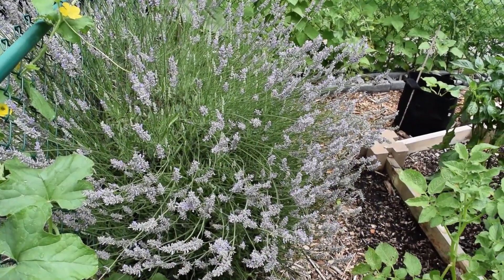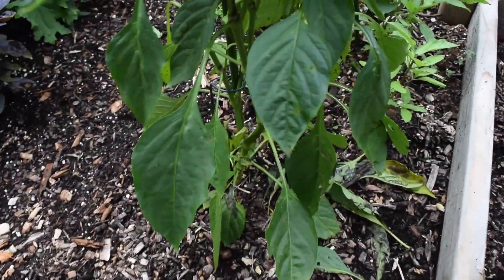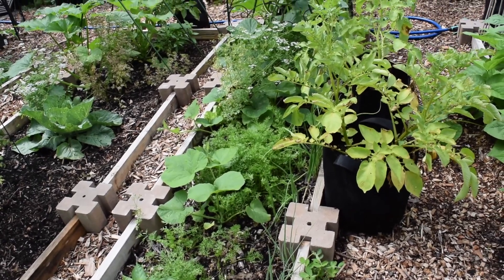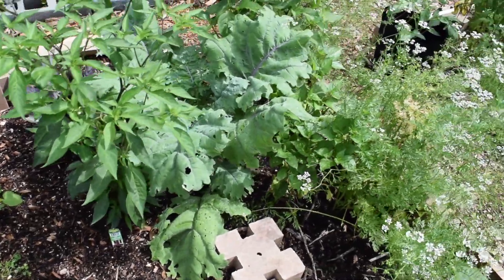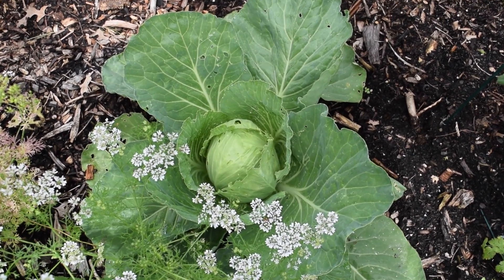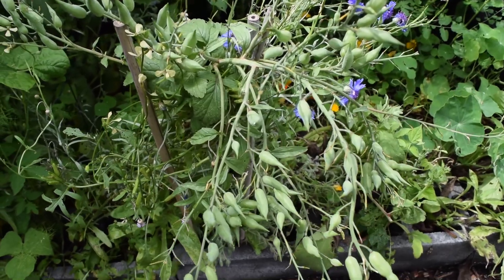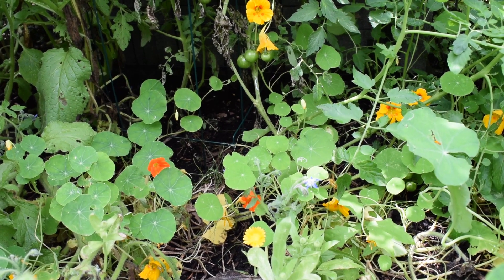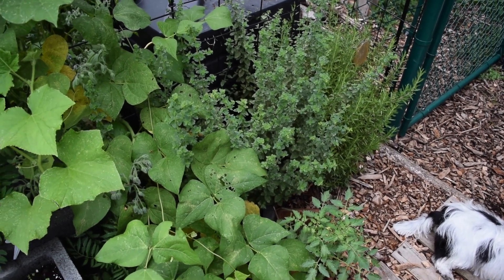The Value of Volunteers: Garden Tour (June 28)